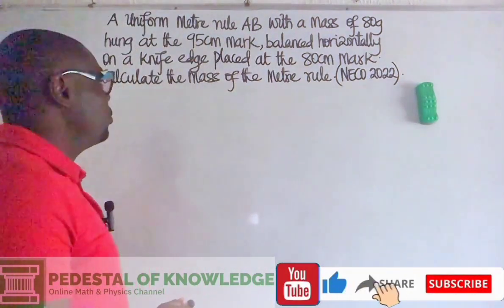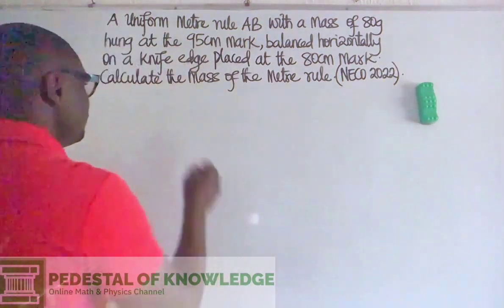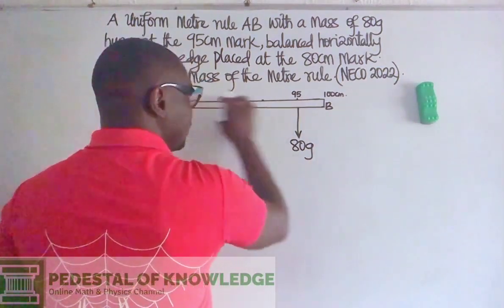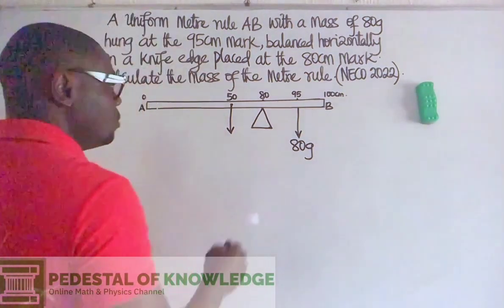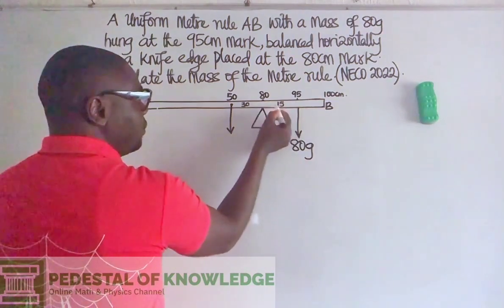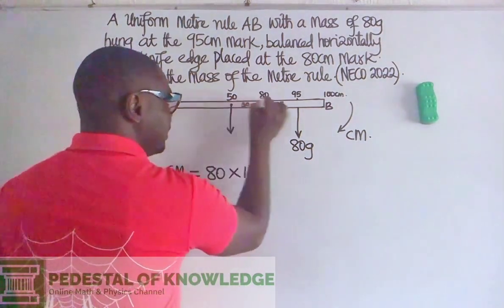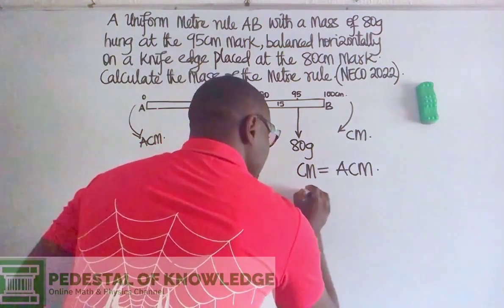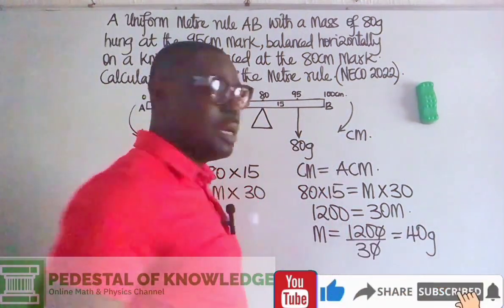of a force